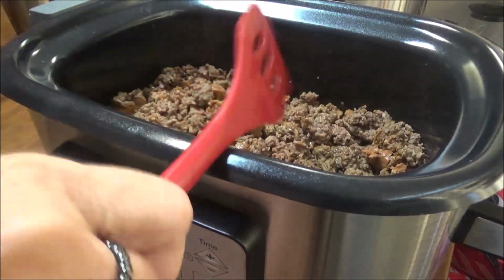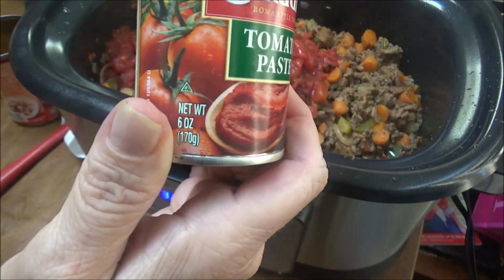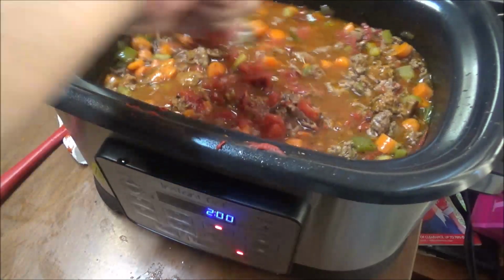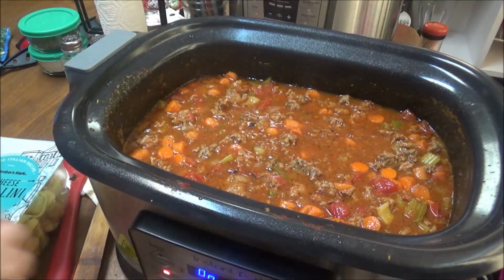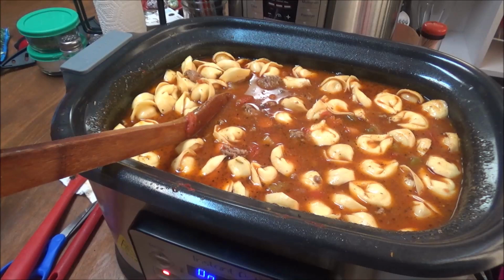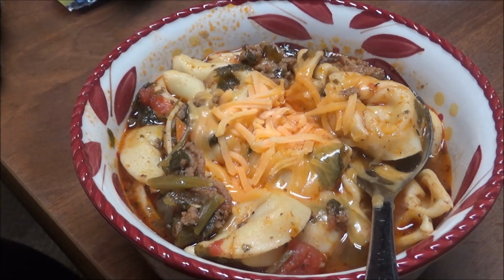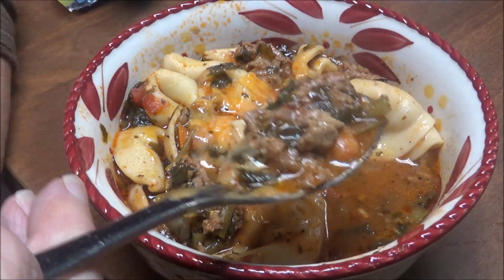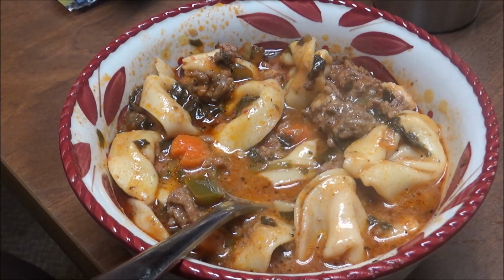Recipe Using Sam's 5 Cheese Tortellini in Tortellini Soup Made in Instant Pot Gem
This Tortellini Soup made with Sam's Club  5 Cheese Tortellini took a while to make in my Instant Pot Gem but the taste was so good and everyone loved it.  It did make a lot so you may want to reduce the amount of veggies or work with your Instant Pot Gem getting it right but once you have it perfected your family is going to want this all the time.  Give it a try.

Ingredients and Quick Reference for Cooking Tortellini Soup
1 Pound Ground Beef
1 Pound Ground Italian Sausage
1 large onion diced
1 green bell pepper diced
3 stalks of celery diced
1 pound baby carrots diced to size of other veggies
1 can fire roasted tomatoes 15 oz size
1 6 oz can tomato paste
1 32 oz carton of chicken broth
1 pack (of 2) Sam's 5 Cheese Tortellini or your choice of Tortellini
1 bunch of spinach or kale your choice (I used frozen kale)
3 1/2 cups water plus more if needed
Your choice of cheese to put on top of soup

Directions - Saute beef and sausage until done, then drain.  Add vegetables and tomato products along with broth and cook on saute until carrots are almost done then slow cook high for 2 hours then add tortellini and your choice of kale or spinach and cook until done on saute and then serve with your choice of cheeses on top in your bowl.  So good!!

Products below are items that I use in my own kitchen that you can purchase at Amazon.

8 Quart Instant Pot exactly like mine

8 Quart Silicone Lid - Must Have for Leftovers

8 Quart Glass Lid for Slow Cooking

3 pc Canning Essentials Kit

23 Quart Presto Pressure Canner exactly like mine with Dial Gauge

6 piece Canning Essentials Kit